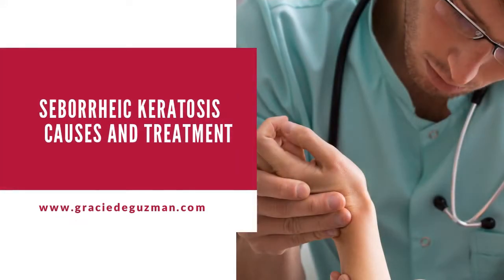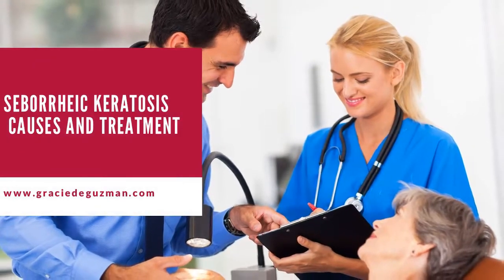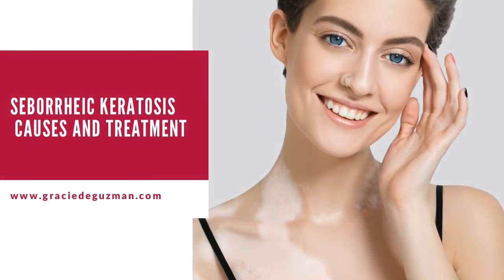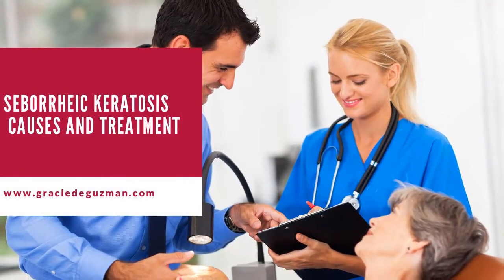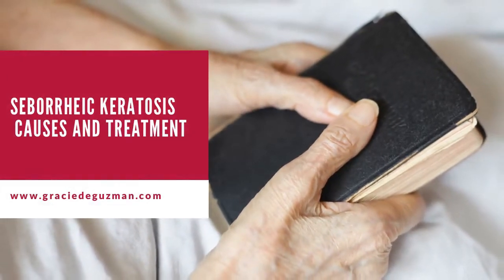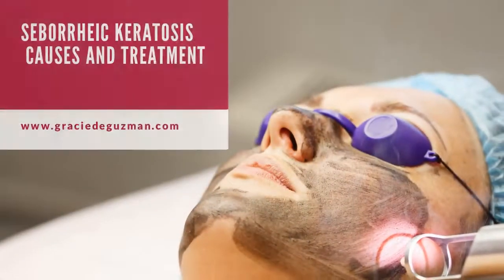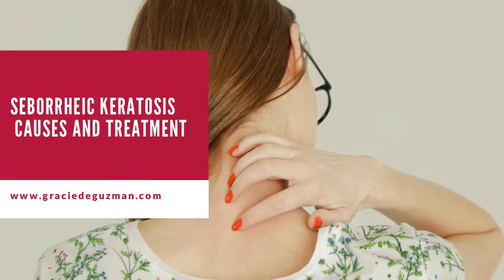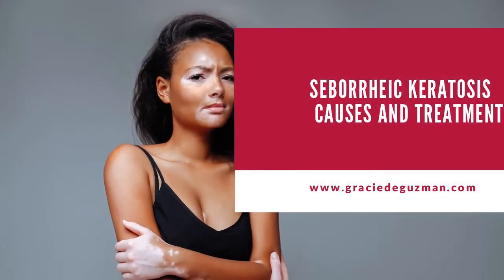Seborrheic Keratosis - Causes And How To Treat Seborrheic Keratosis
Have you ever come across someone suffering from a skin condition called Seborrheic Keratosis? The irritation and devastation it wrecks havoc to the skin, causing unsightly skin lesions will make you take pause. So In this video, we look at what seborrheic keratosis is, what causes seborrheic keratosis and how to treat it.

xxxxxxxxxxxxxxxxxxxxxxxxxxxxxxxxxxxxxxxxxxxxx
Seborrheic keratosis, (pronounced as seb-o-REE-ik ker-uh-TOE-sis) is one of the most common noncancerous skin growths in older adults. And if you are seeing seborrheic keratosis for the first time, the infected skin area usually appears as a brown, black or light tan growth on the face, chest, shoulders or back. The common feature for their growth is a distinct waxy, scaly, slightly elevated appearance they all carry.

Seborrheic Keratosis Causes
Here are the causes of Seborrheic Keratosis among many:

1: Seborrheic keratoses seem to run in families.
Families that have had an experience with Seborrheic Keratoses seem to be more susceptible to suffer from this skin infection though the exact cause of seborrheic keratoses isn’t known.

The other common factor for Seborrheic Keratoses is how very common and generally, increased cases in family members who are old aged.

Is Seborrheic Keratoses Contagious?
No! The lesions of Seborrheic Keratosis aren’t contagious. In fact, what tends to happen is that families with a historical infection among the members seem to be more susceptible to Seborrheic Keratoses.

With that said, there is enough evidence to make the case for Seborrheic Keratosis being hereditary as it tends to run in some families more than others where no historical data proves so.

How do you remove seborrheic keratosis?
The procedure of removing seborrheic keratoses is pretty much similar to the way how warts are removed off your skin, except that with seborrheic it is much quicker.

Here’s how your doctor removes seborrheic keratoses with the help of these battle-tested methods, including:

1: Freezing with liquid nitrogen (cryosurgery).
2: Scraping the skin’s surface with a special instrument, (This process of removing seborrheic keratoses is also called curettage).
3: Burning with an electric current, (this is also known as electrocautery treatment).
4: Vaporizing the growth with a laser (this treatment is also known as ablation).
The goal for applying all these procedures is to make sure that the infected skin can be scraped (curettage) or shaved off with a special cutting instrument, hence the improved look of the area cosmetically.

Can Picking off seborrheic keratosis Help?
Yes, picking of seborrheic keratoses helps remove the infected skin, however, there is a process for doing this which involves with the freezing of the area being treated, all this is usually done for cosmetic reasons and not otherwise.

According to Harvard health publication, about 90% of the time Seborrheic Keratoses is frozen off first before picking off the lesions raised skin on the area of infection.

Treatment
Treatment of Keratoses is a long term process that begins with the Freezing of the infected skin areas as explained in how seborrheic keratoses is removed above.

This is only done in a controlled area by a competent trained cosmetologist doctor who will use liquid nitrogen to perform the cryosurgery.

With Seborrheic keratoses, Cryosurgery is probably the most effective way to completely remove seborrheic keratoses, long before beginning the skin rehabilitation with the help of a plethora of over the counter seborrheic keratoses.

This form of treating Seborrheic keratoses infection is pretty much standard whether you are treating the skin beginning with Scraping the skin’s surface using a special instrument, (curettage).
Or, when burning the seborrheic keratosis skin with an electric current, (electrocautery).